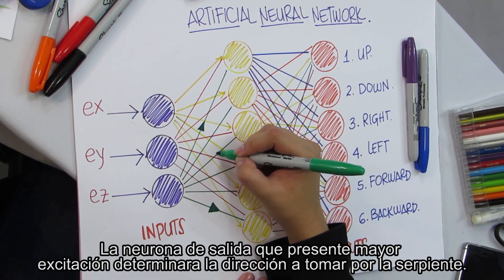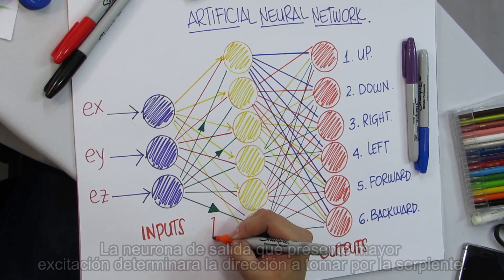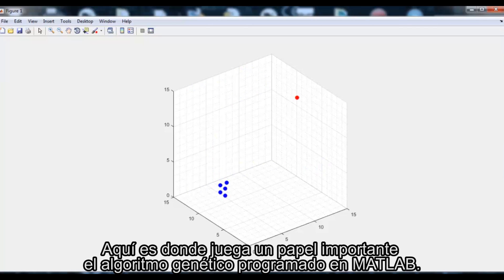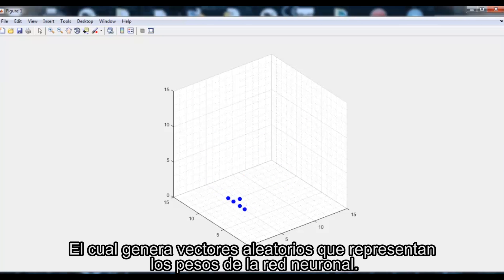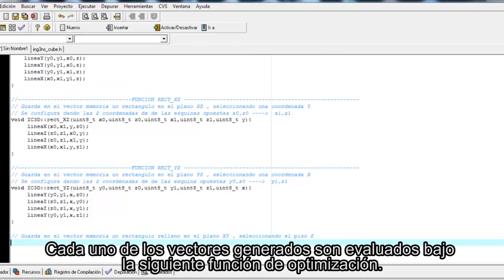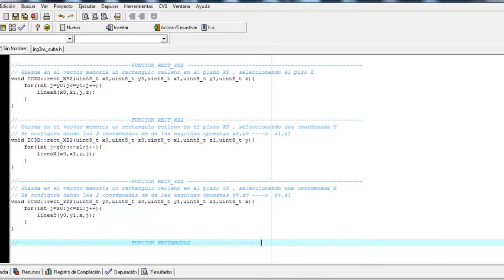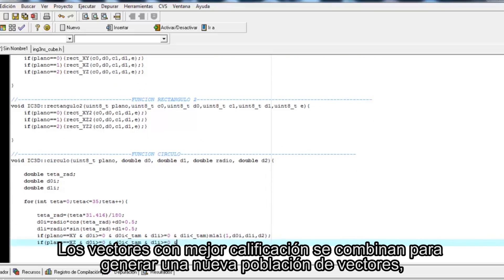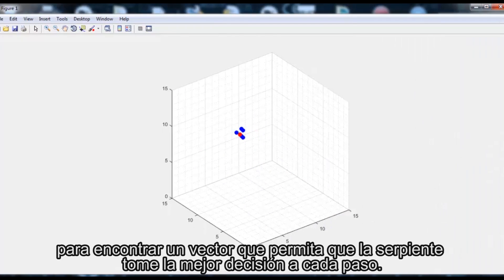Optimization of Roads 3D using Machine Learning MATLABHW2k16 (Snake in Cube LED 16x16x16)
The above video shows a project carried out which consists of route optimization from a neural network tuned to a genetic algorithm, all made from MatLab software and then implemented in an LED 16x16x16 cube made from an Arduino DUE.

All programming codes, both in MatLab as Arduino, are available on our web and at the following link

El anterior vídeo muestra un proyecto realizado el cual consiste en la optimización de rutas a partir de una red neuronal sintonizada con un algoritmo genético, todo hecho a partir del software MatLab y posteriormente implementado en un Cubo LED 16x16x16 realizado a partir de un Arduino DUE.

Todos los códigos de programación, tanto en MatLab como Arduino, se encuentran disponibles en nuestra pagina WEB , y en el siguiente enlace

Ing3ns
2016